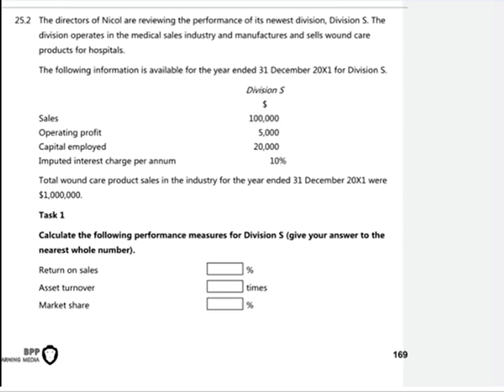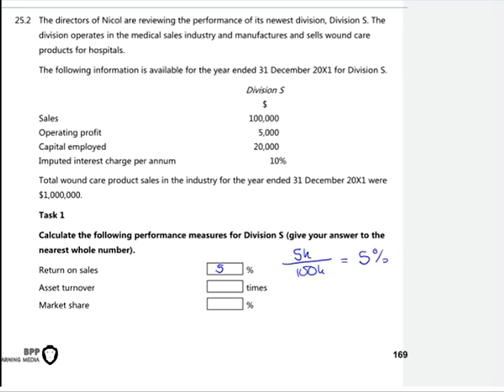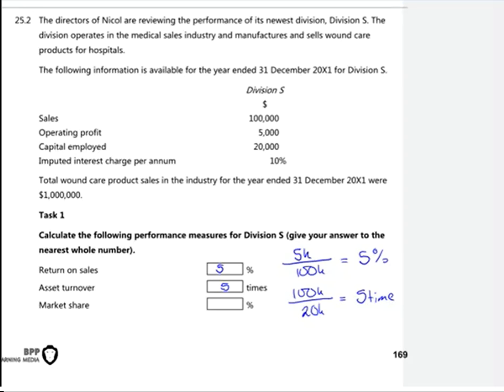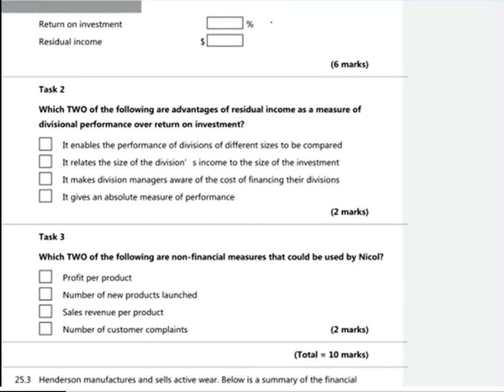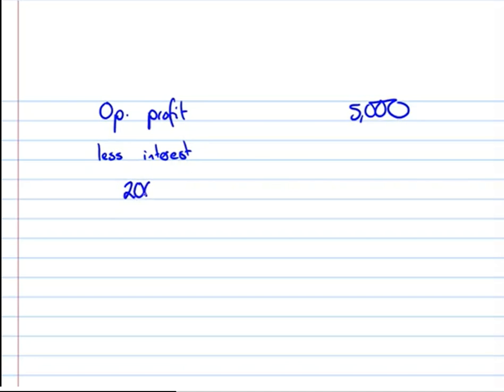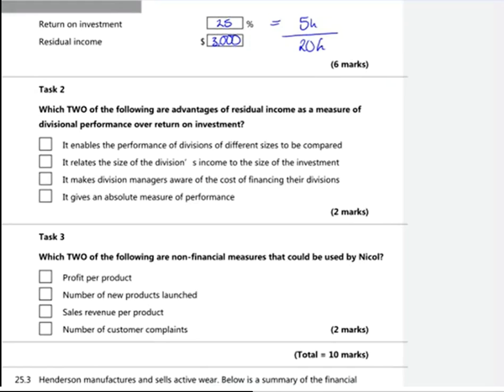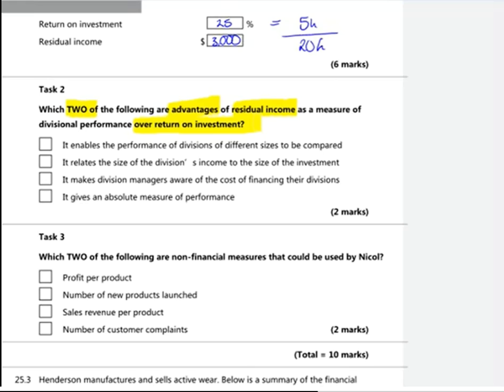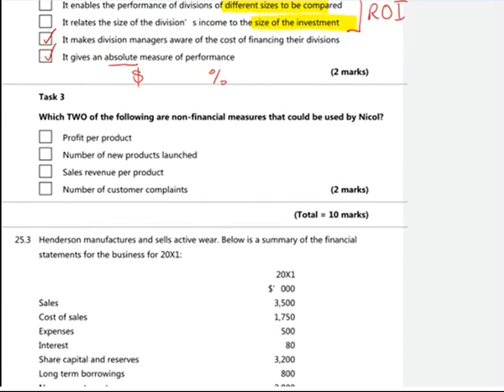7 Debrief of question 25 2 from revision kit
7  Debrief of question 25 2 from revision kit